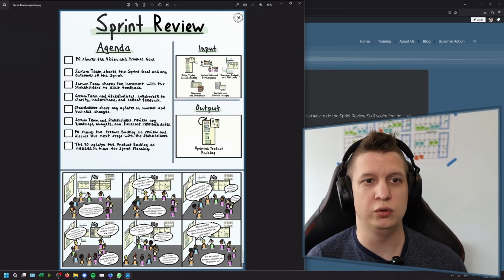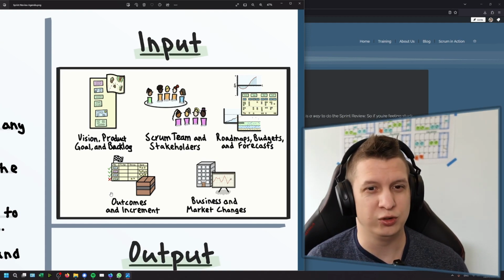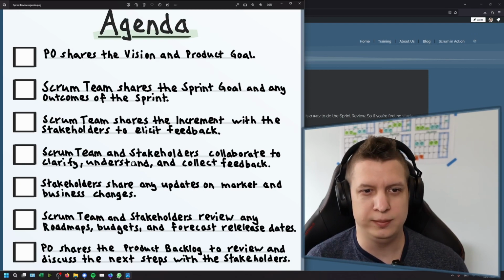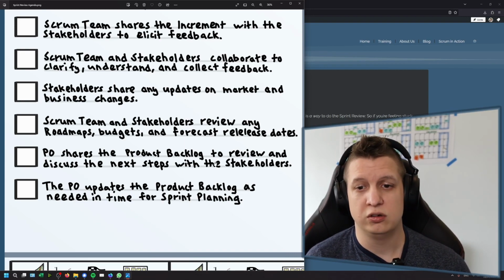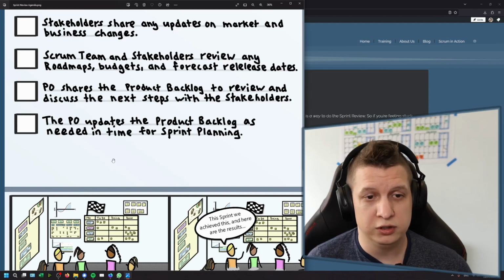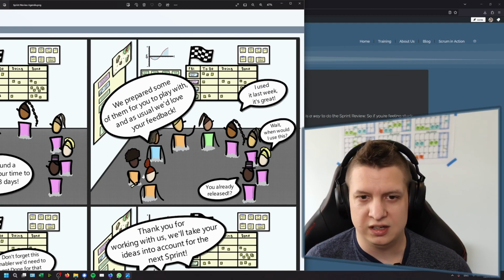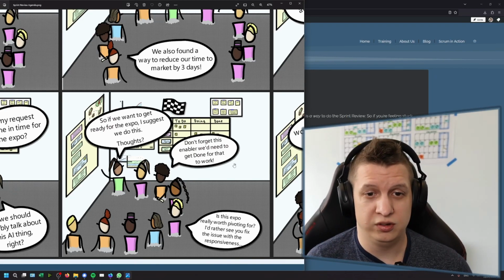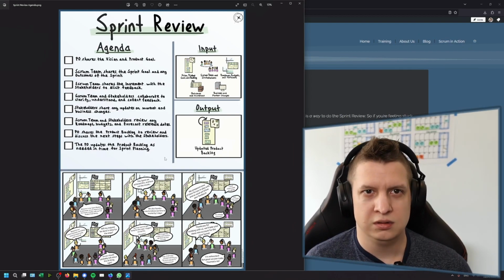Scrum Events Agendas - Sprint Review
A quick walkthrough of the Scrum Event Agendas - Sprint Review visual.